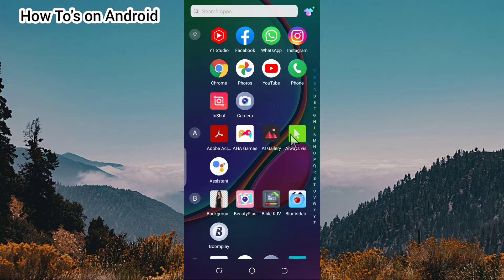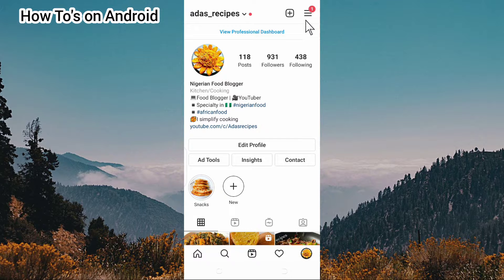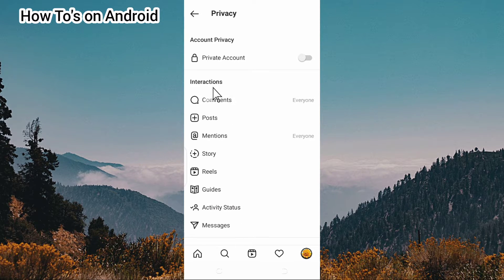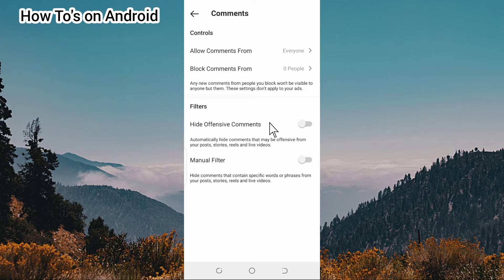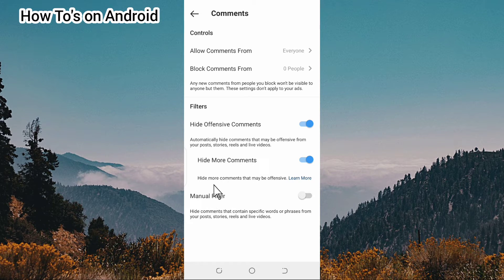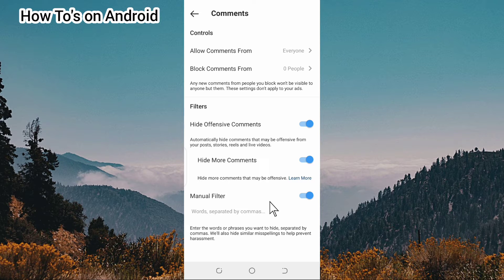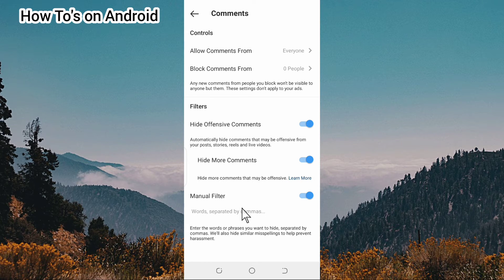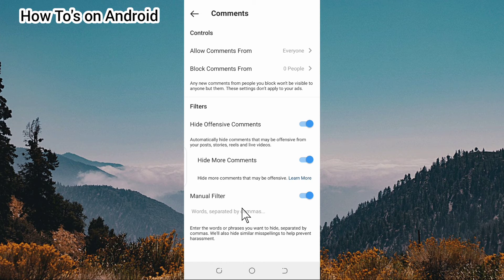How To Hide Comments on Instagram | Instagram Tutorials for Beginners on Android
Hide comment on Instagram is an easy Step by step to walk you through on Instagram as beginners.